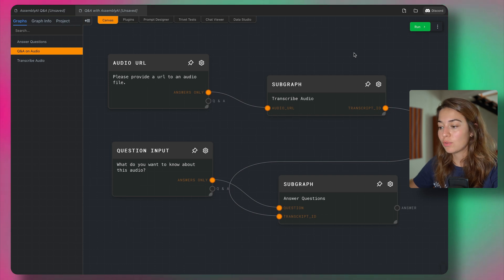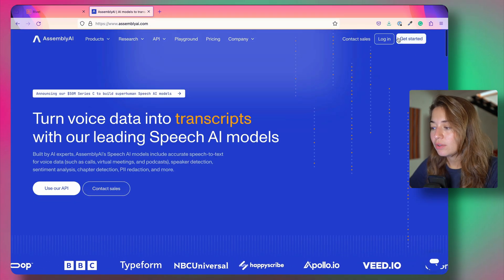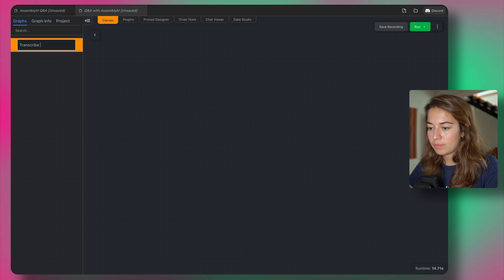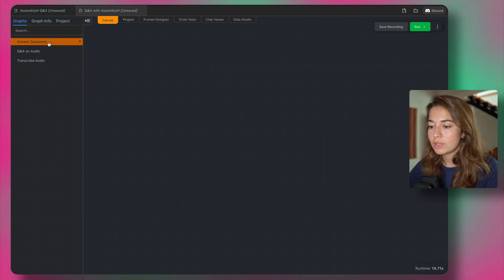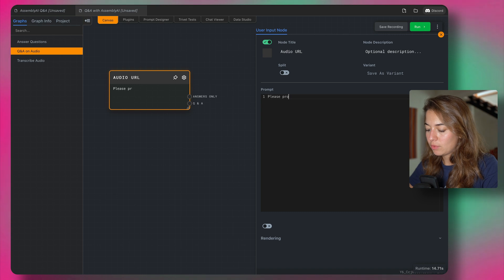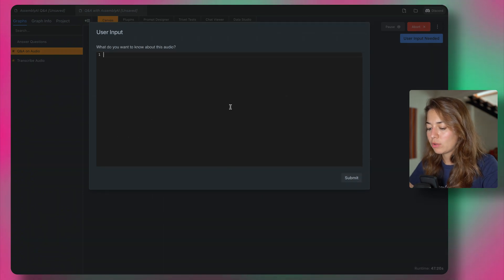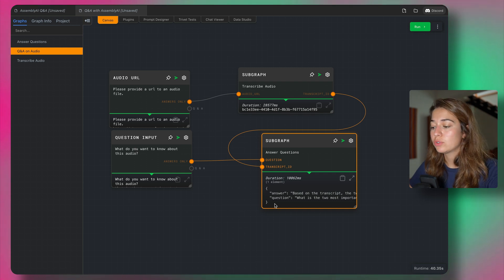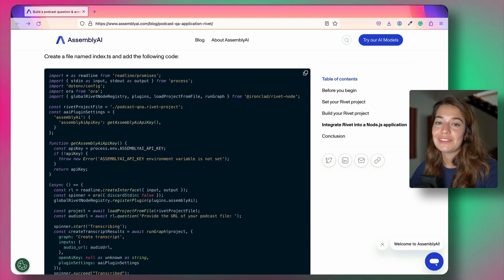Build AI App Prototypes Visually with No-Code (Open-source)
Earlier this year, Ironclad open sourced their Graphical Development Environment for AI applications Rivet. It is a great environment to prototype AI apps without any code. Especially if you’re building complex apps with multiple services, it is great to have the visual aspect and the no-code flexibility.

You can also integrate the graphs you build in Rivet directly into your Node.js application.

In this tutorial, you'll use Rivet to develop a graph that transcribes a podcast episode, and a graph that takes your question and generates an answer using LeMUR. You'll then call these two graphs to get answers to questions given an audio URL.

What is Rivet by Ironclad?
Rivet is a visual programming environment for building AI agents with LLMs. Iterate on your prompt graphs in Rivet, then run them directly in your application. With Rivet, teams can effectively design, debug, and collaborate on complex LLM prompt graphs, and deploy them in their own environment.

How can you use Rivet?
Rivet has a graphical interface that makes it very easy to quickly prototype AI applications. Just download it, set up your plugins and start building.

How to prototype with AI APIs and services?
Rivet is a great way to prototype AI applications. Using their graphical interface and plugins for many different AI services, you can build the prototype of an AI application with a few clicks.

00:00 Intro demo
00:21 What is Rivet by Ironclad?
00:47 Setting up the environment
02:09 Project structure
02:23 Simple transcription example
03:32 Set up project for Q&A
04:11 Transcription graph
05:38 Question answering graph
07:10 Main graph for Q&A
09:06 Example run
10:15 Finalizing the output format
12:36 Node.js integration
13:09 Watch next!

▬▬▬▬▬▬▬▬▬▬▬▬ CONNECT ▬▬▬▬▬▬▬▬▬▬▬▬